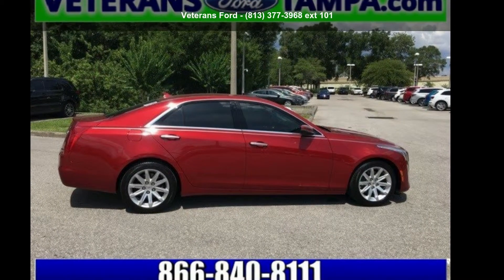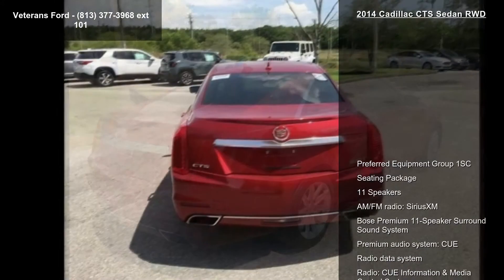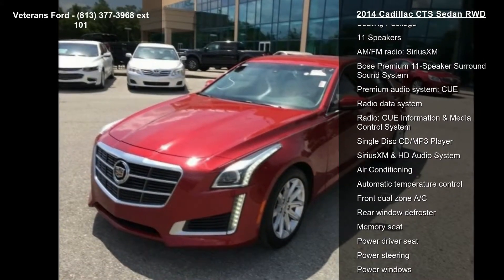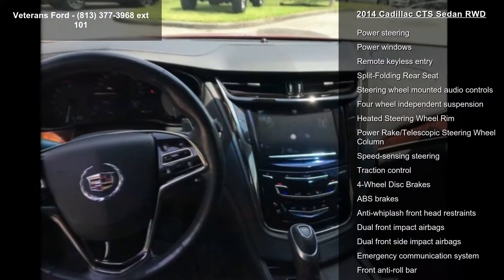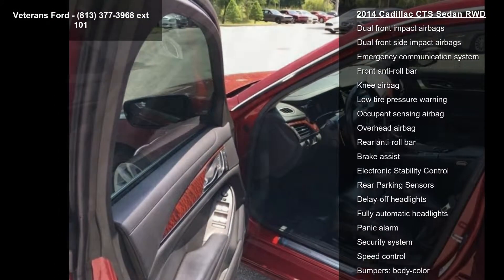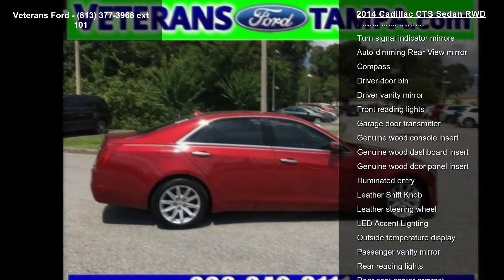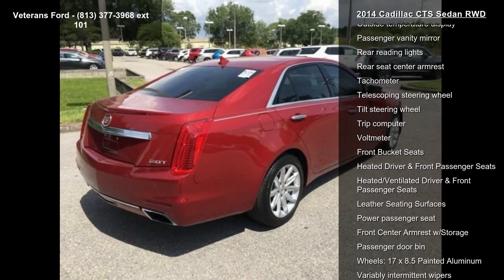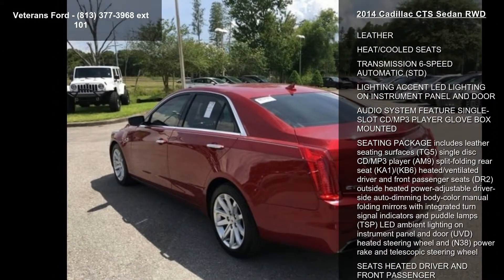2014 Cadillac CTS Sedan RWD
Recent Arrival! CLEAN CARFAX ONE-OWNER, LEATHER, HEAT/COOLED SEATS, Automatic temperature control, Bose Premium 11-Speaker Surround Sound System, Garage door transmitter, Heated Steering Wheel Rim, Heated/Ventilated Driver and Front Passenger Seats, Illuminated entry, LED Accent Lighting, Memory seat, Outside Heated Power-Adjustable Mirrors, Power Rake/Telescopic Steering Wheel Column, Seating Package, Single Disc CD/MP3 Player, Split-Folding Rear Seat. RWD 6-Speed Automatic 2.0L Turbo I4 DI DOHC VVTPriced below KBB Fair Purchase Price!Awards:* Motor Trend Car of the Year * Car and Driver 10 Best CarsCar and Driver, January 2017.Nobody beats a Veterans Ford deal!!Reviews:* Expressive design, impressive dynamic qualities and polished Cadillac character make all versions of the CTS appealing, but the all-new Sedan raises those benchmark ... read more